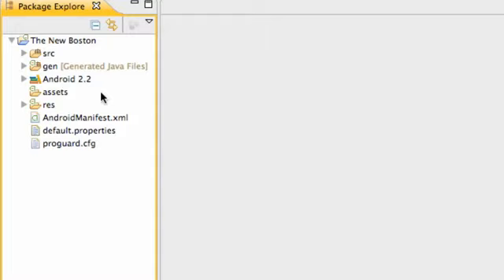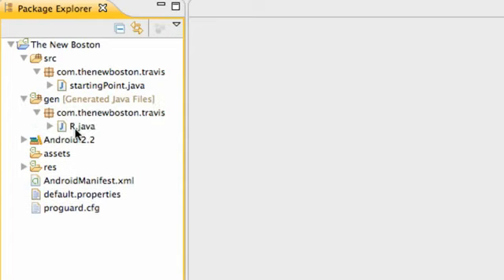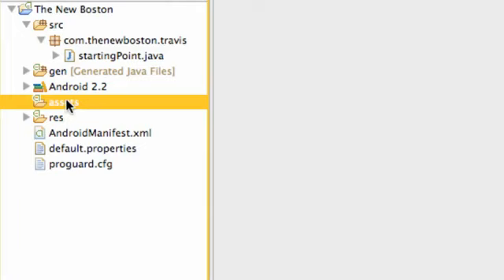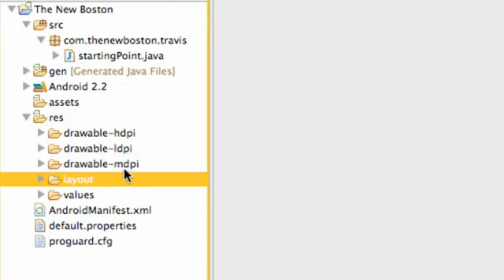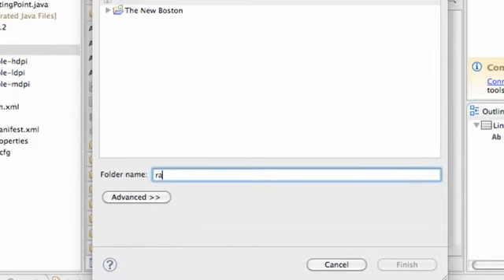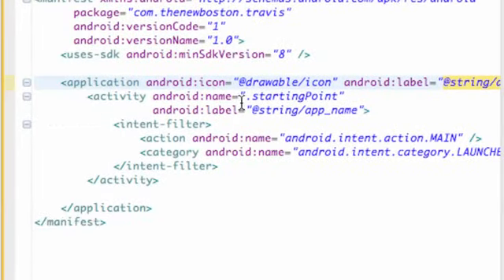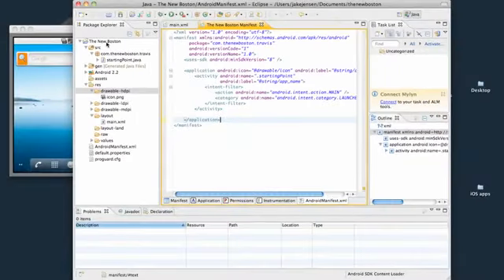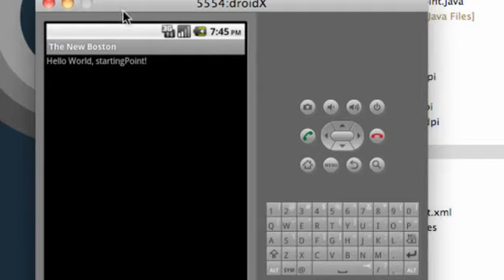Android Application Development Tutorial - 5 - Overview of Project and Adding Folders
Overview of Project and Adding Folders